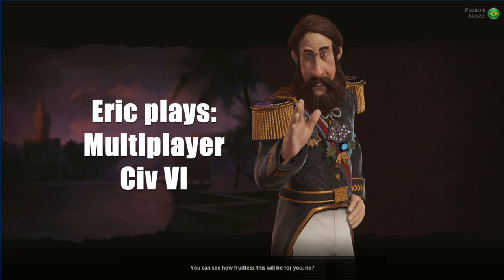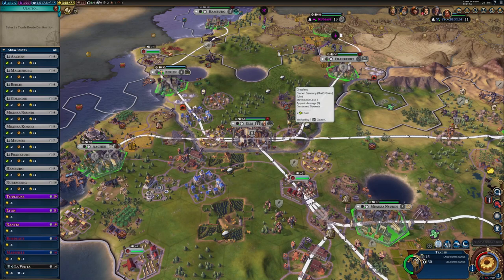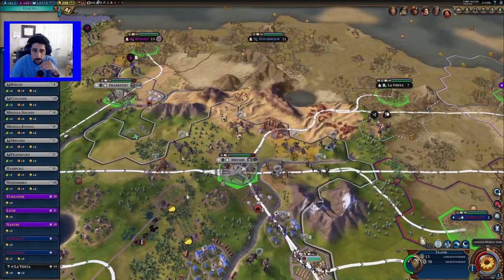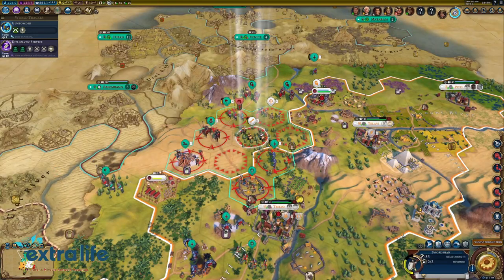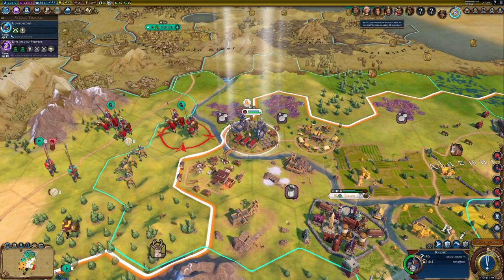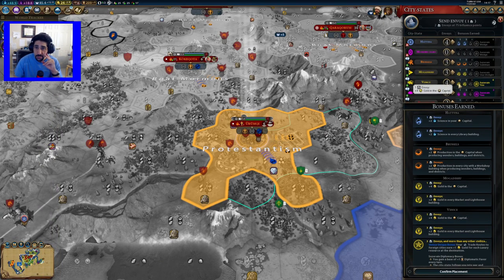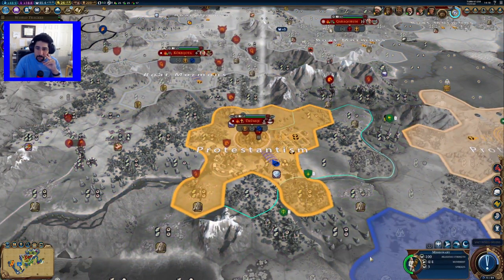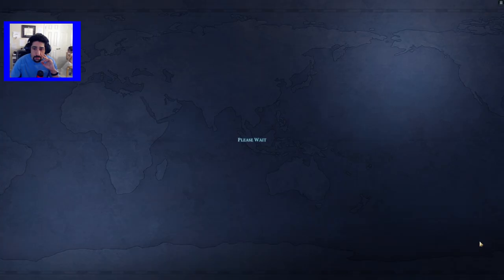extralife Eric Plays Civ VI Multiplayer 20230430